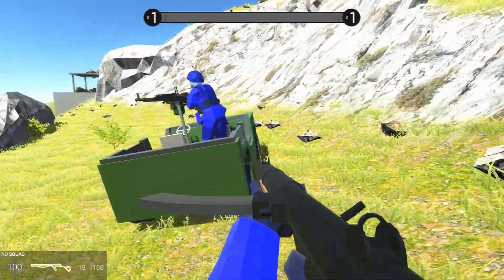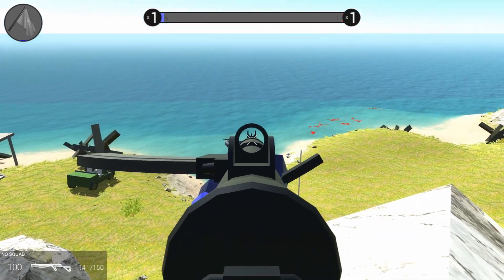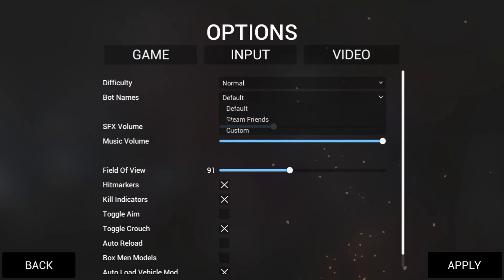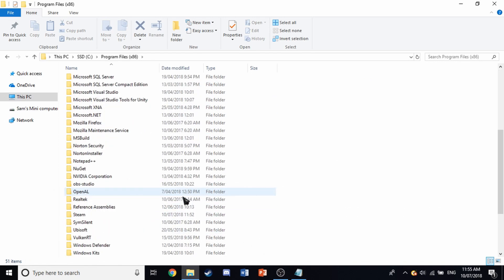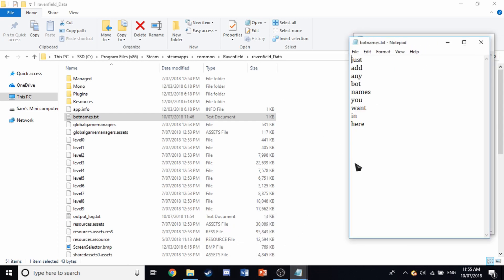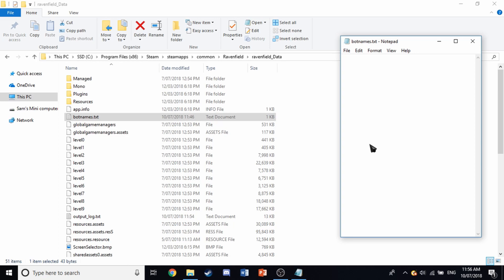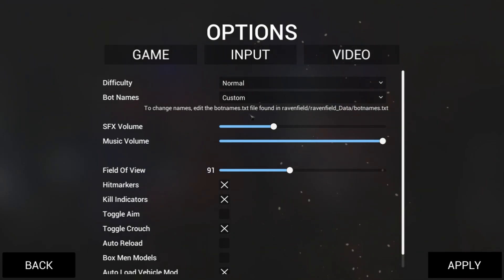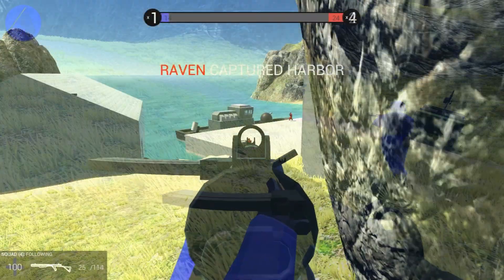HOW TO CHANGE BOTS NAMES! - Ravenfield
In this video, I will show you how to change the names of Ravenfield bots to whatever your liking. Want him to be named a friend of yours?or how about the developer? Whatever you want, you have come to the right place! This video shows you how to change bots names in Ravenfield in a short and easy video. Enjoy.

If you see this, have an exquisite day (fancy ;D)